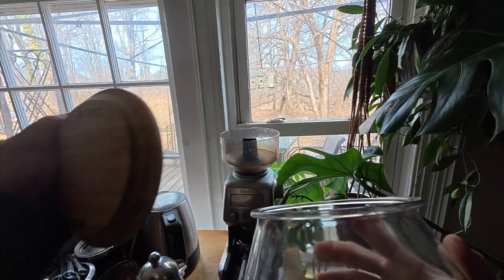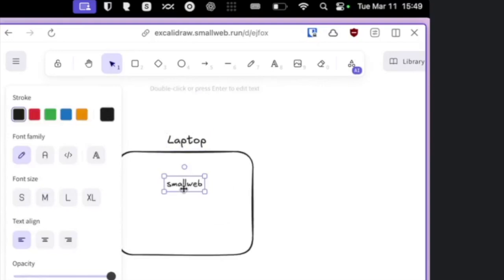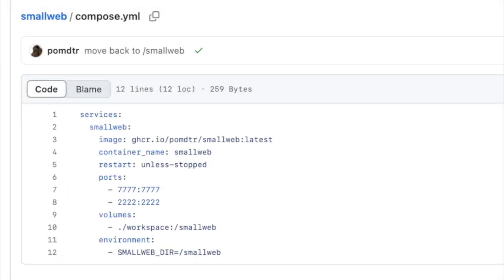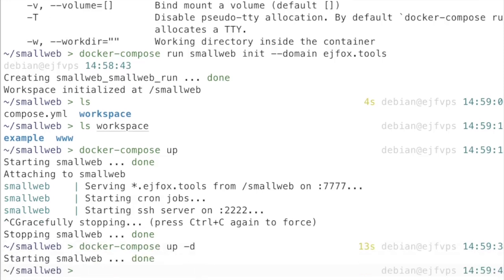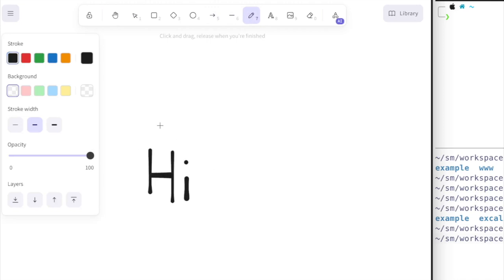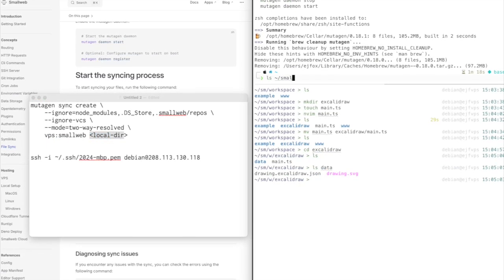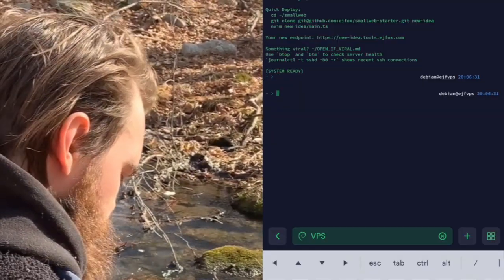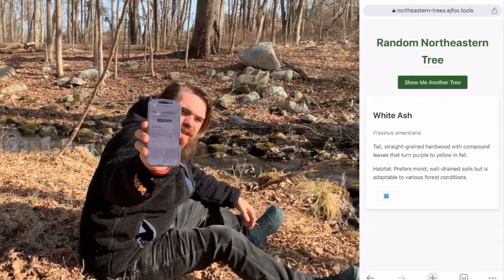Self-Hosted Micro-App Ecosystem: Smallweb VPS Setup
in which your humble explorer leverages smallweb creator's expertise, capturing Achille's open source insights and generosity to revive ejfox.tools while simultaneously capturing a demonstration how self-hosted micro-app ecosystems flourish beyond corporate platforms which just a bit of elbow grease

EJ Fox is a Hacker, Journalist, & Dataviz Specialist based in New York.